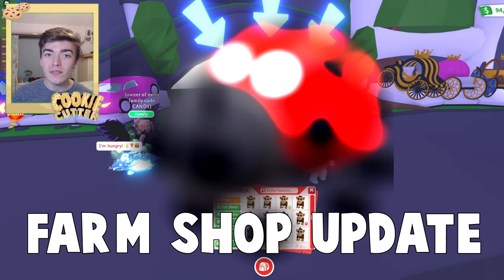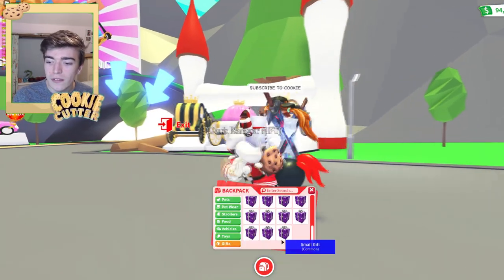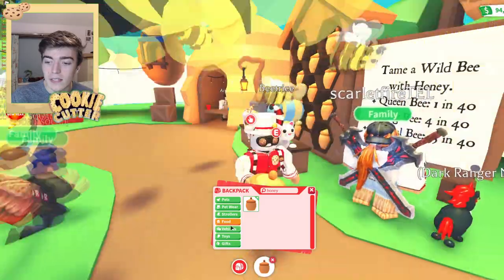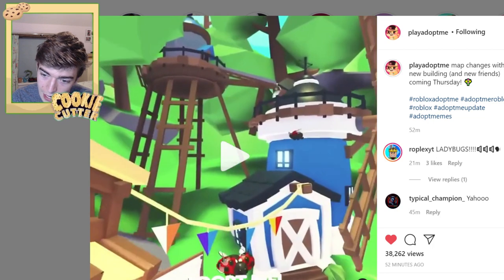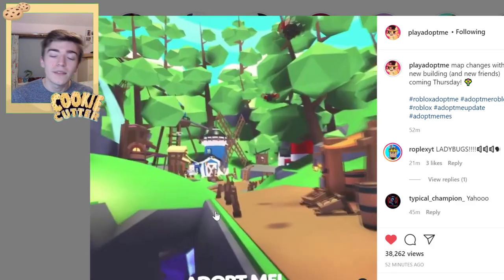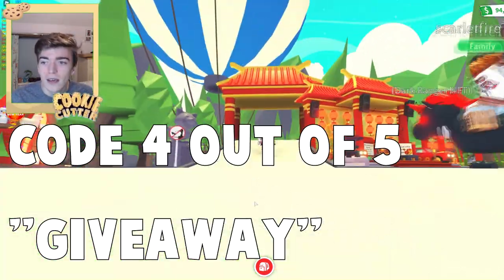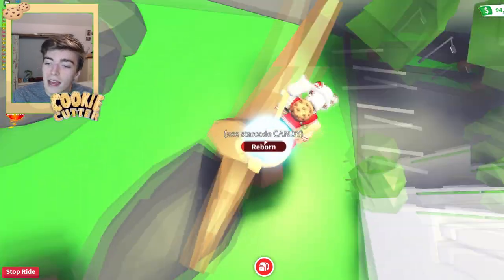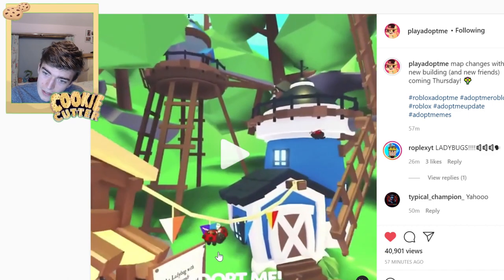How To Get A DIAMOND LADYBUG In Adopt Me Farm Shop Update! Roblox Adopt Me New Ladybug Pet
How To Get A DIAMOND LADYBUG In Adopt Me Farm Shop Update! Roblox Adopt Me New Ladybug Pet🌟Use star code "CANDY" when buying robux, or buying roblox gift cards
📷View my photos on Instagram @Mattyajp👻Get behind the scenes on snapchat @mattyajp
🌟Use star code "CANDY"

The pet was leaked by people on twitter. @newsnewadoptme and @itscrafter

watch me, PLAYING THE OCEAN UPDATE IN ADOPT ME EARLY! Adopt Me Underwater Ocean Egg Update Leaks

cookie cutter likes watching adopt me youtubers, lankyblox, roplexgaming, xsophia16x, celerey games, prezley, pandaplayz, protonplays, theboxquiz and more!

Adopt me is a roblox game  suitable for roblox roleplay game where you collect  adopt me pets and you can do adopt me trades to get new pets on my channel i show the adopt me updates,adopt me hacks ,adoptmetrading ,adopt me giveaway ,adopt me codes (if they ever do any again loll) Thanks for reading!